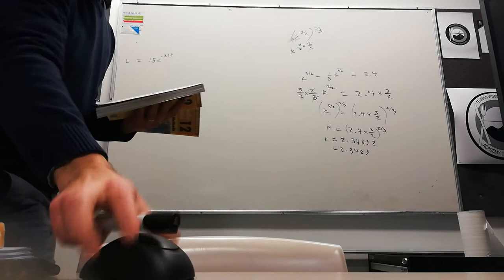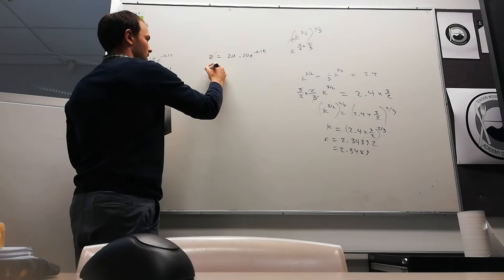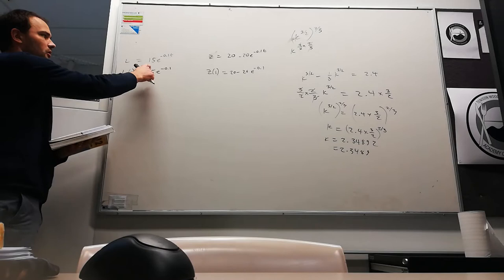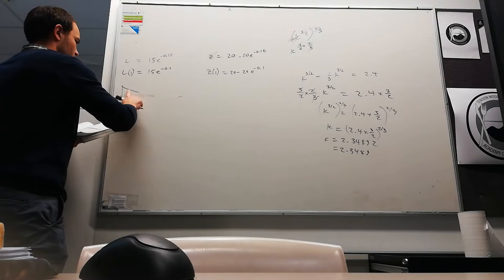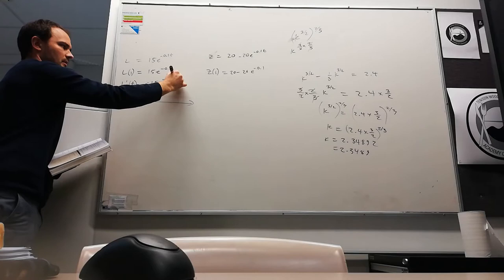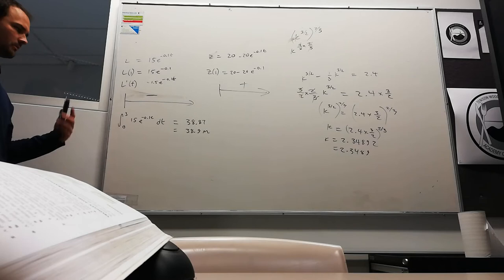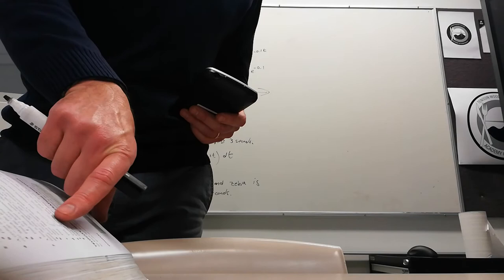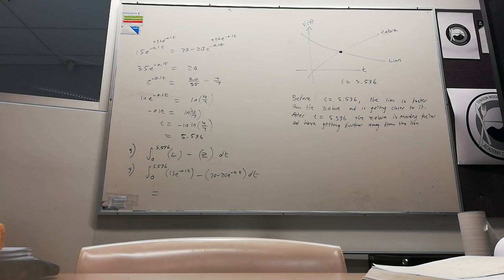Zebra 5c. 2 q7